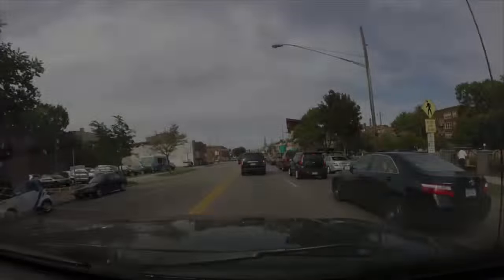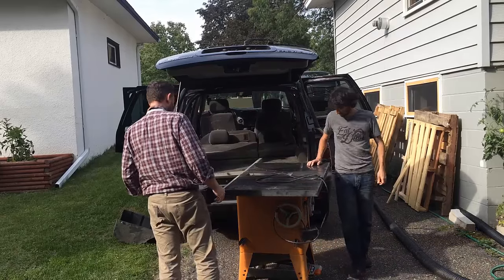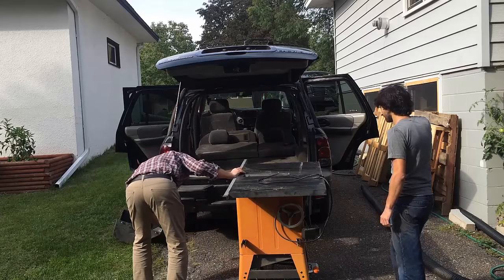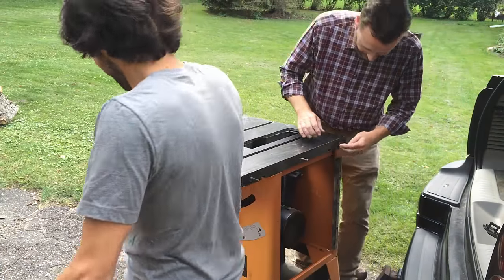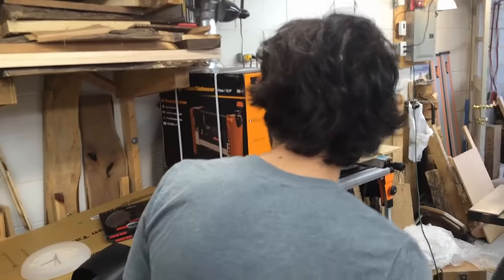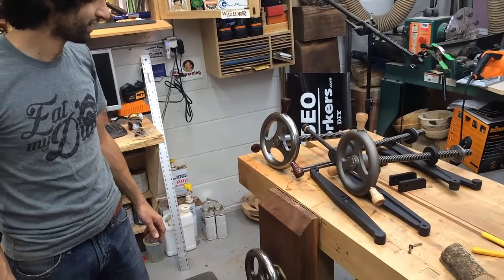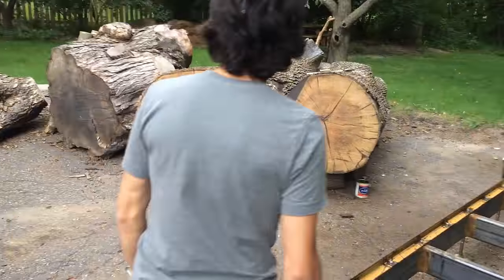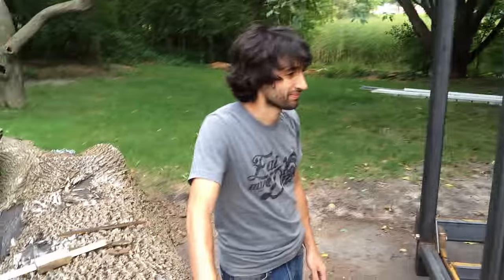I Bought a Table Saw from Matt Cremona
Finally bought a table saw.    Found out Matt Cremona was selling his old saw so went over and bought it.   It's perfect for what I will be doing now.   ITs a Ridgid r4511 that I'm really happy with so far.   Come check out the adventure.

We were able to hang out and take a tour of what he has going on.